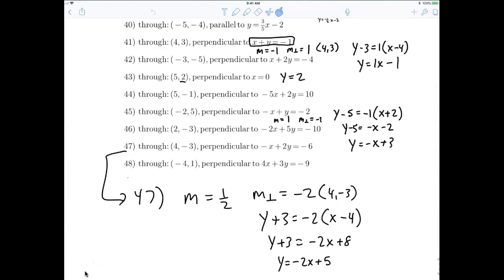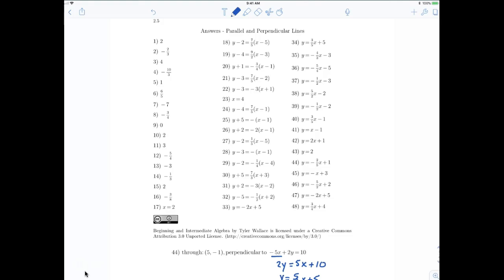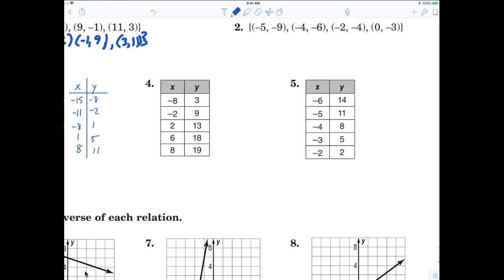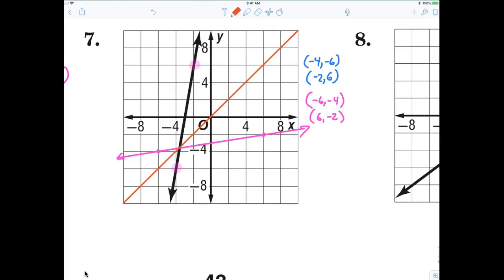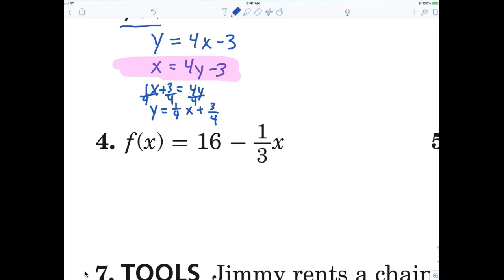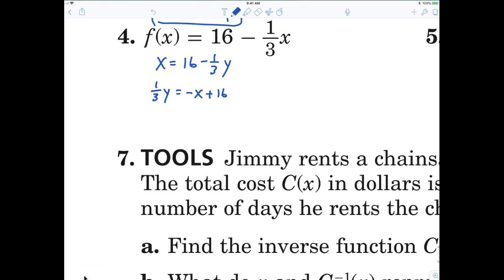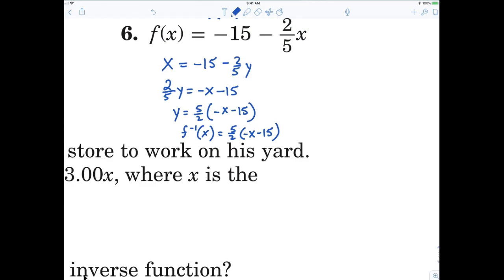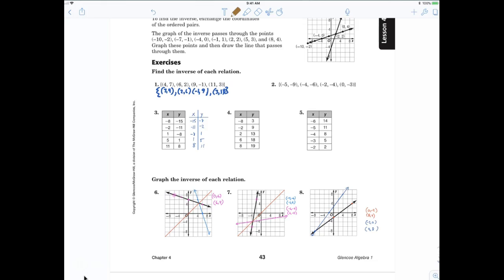Algebra 1 Section 4-7 Inverse functions